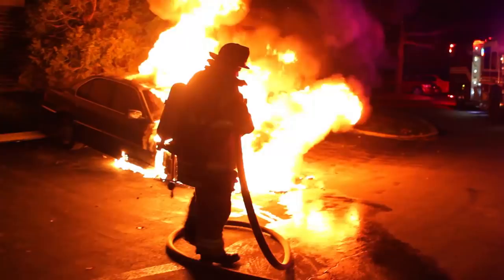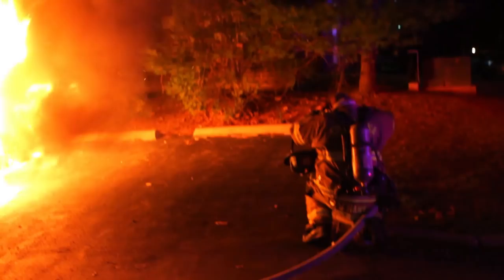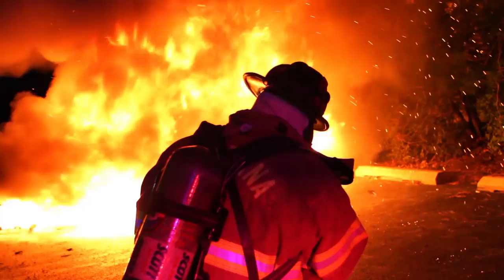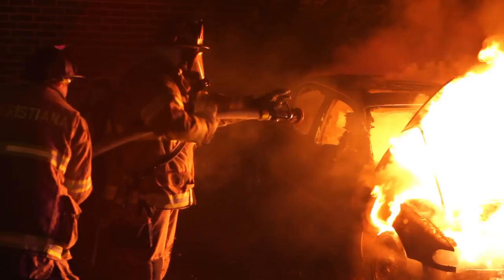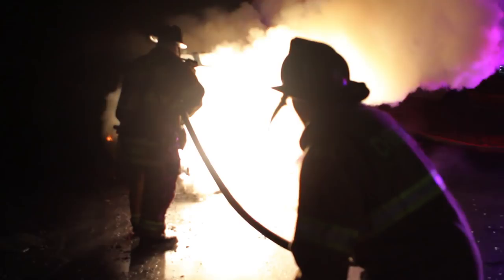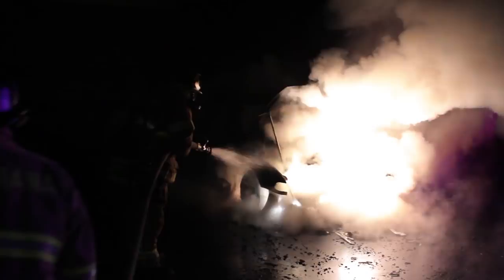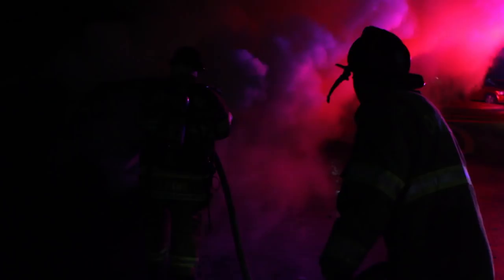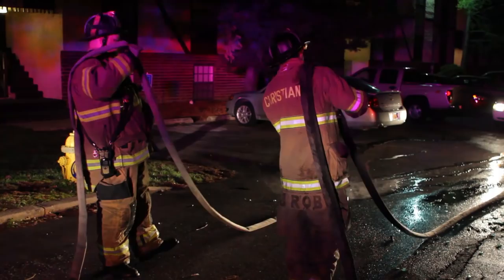Episode 4 - Car Fire - Rescue Engine 12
Follow our website and social media for upcoming episodes.